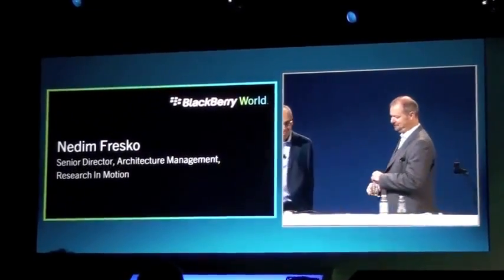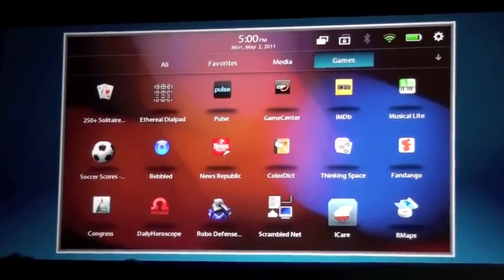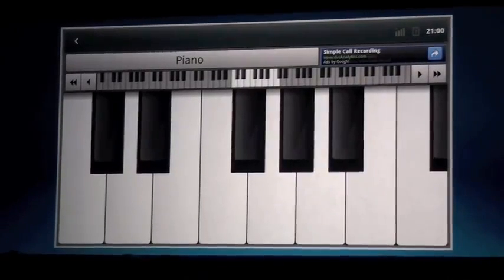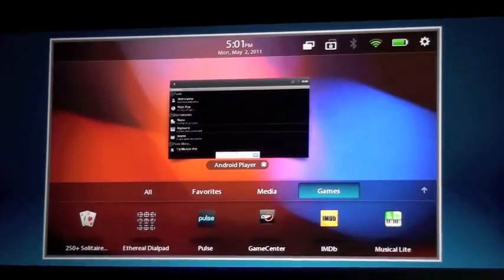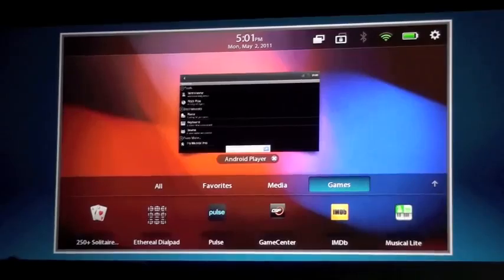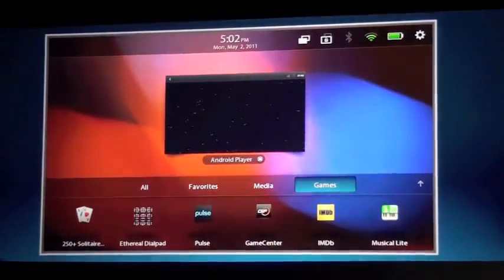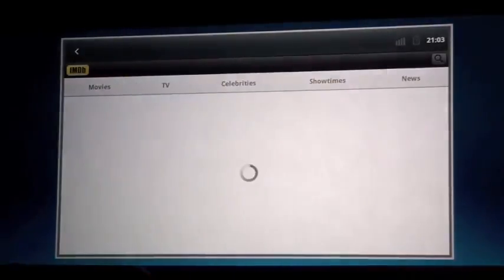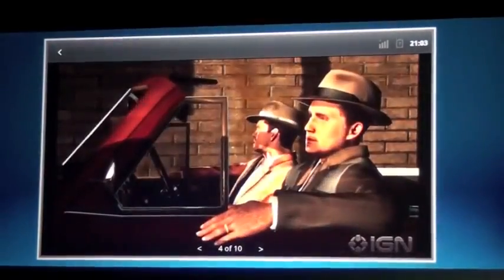PlayBook App Player